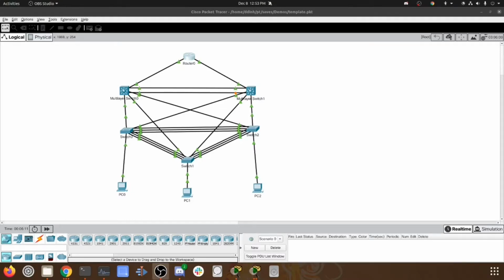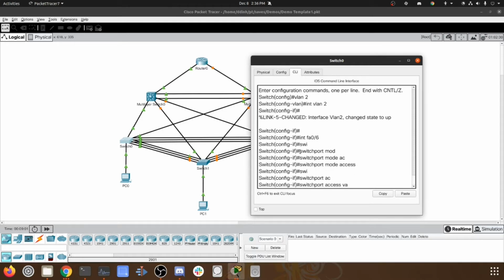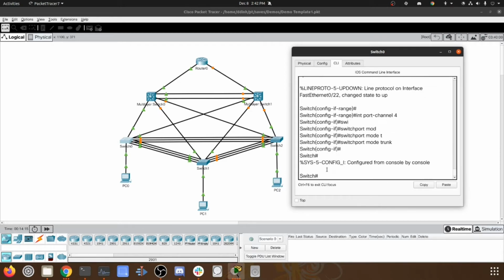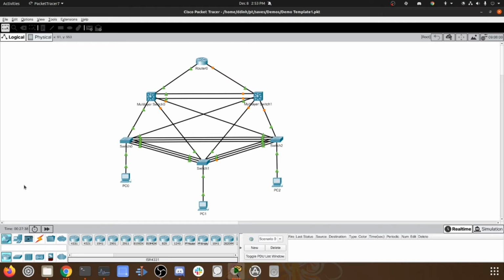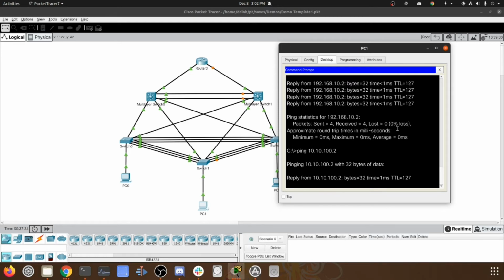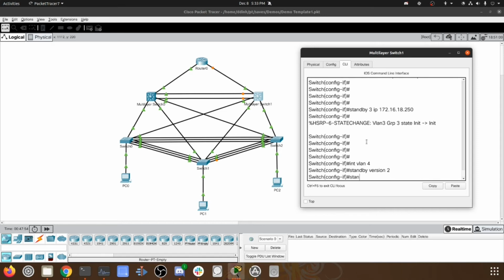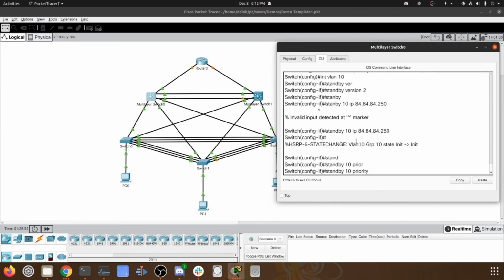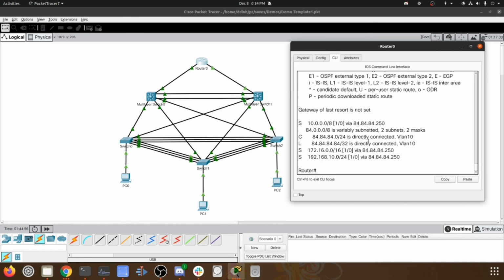EtherChannel and HSRP Demonstration Packet Tracer